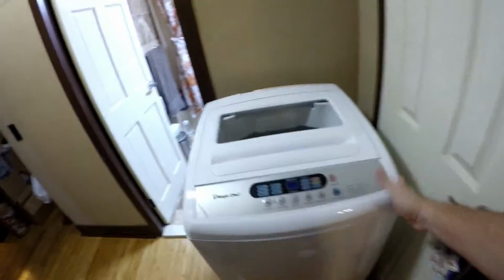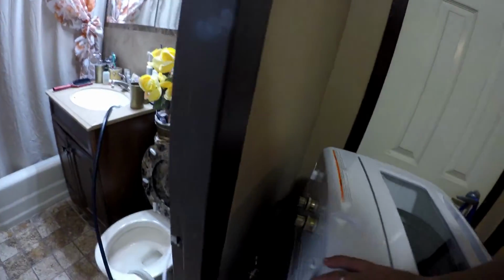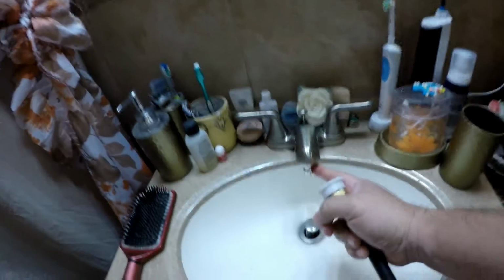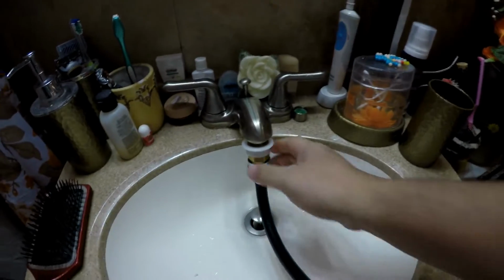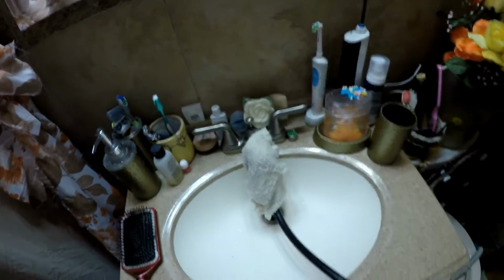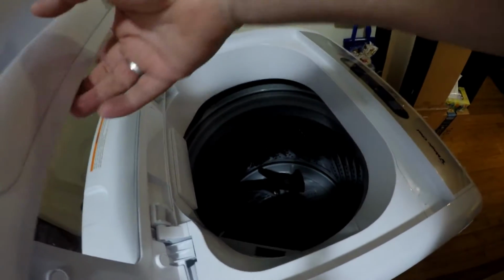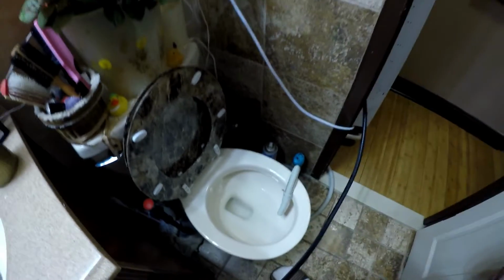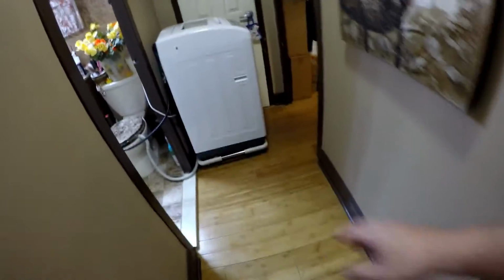Un-Box & Installing Our Washing Machine!!! PART #2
This video is about installing the water connection on a small washing machine in a small condo or small apartment. Thank you love you guys!!!